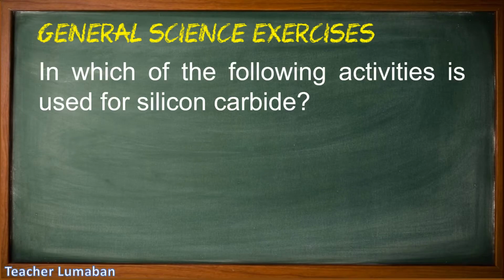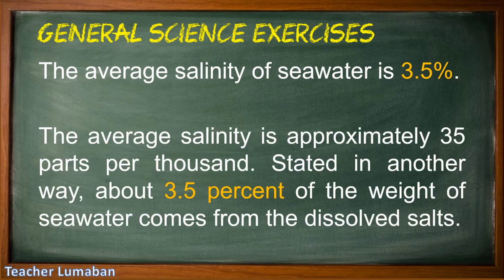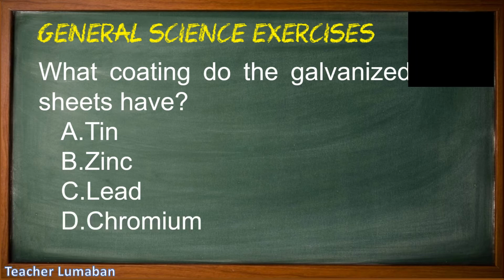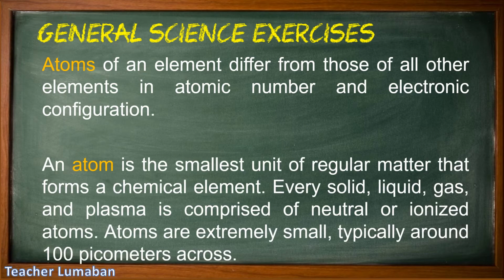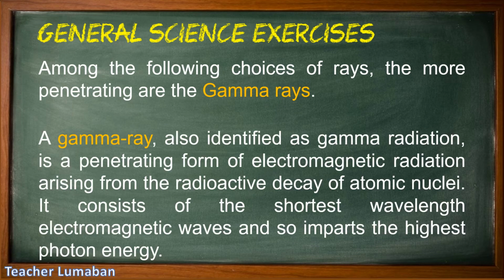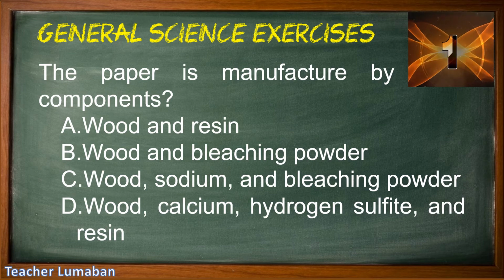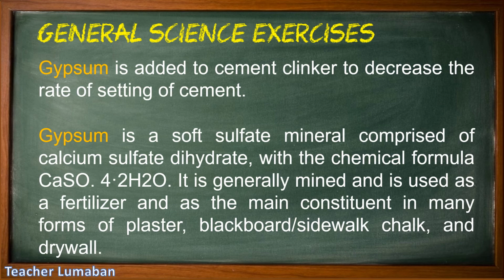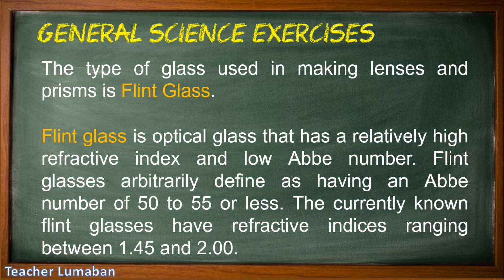General Science Exercises 9A by Teacher Lumaban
Vlog Title: General Science Exercises 9A

PayMaya
Alvin Lumaban